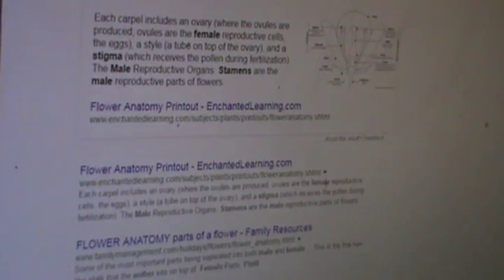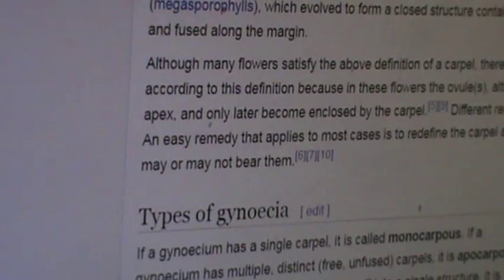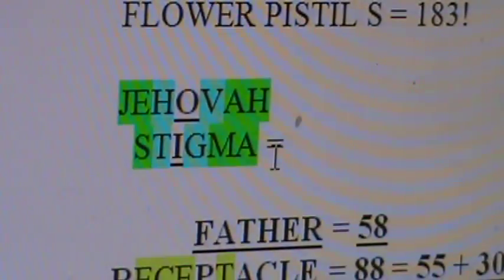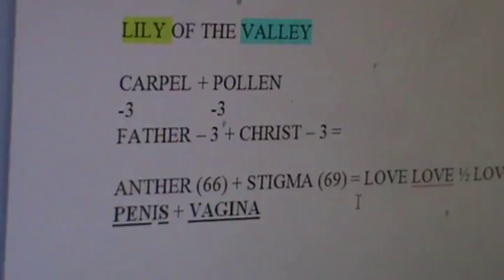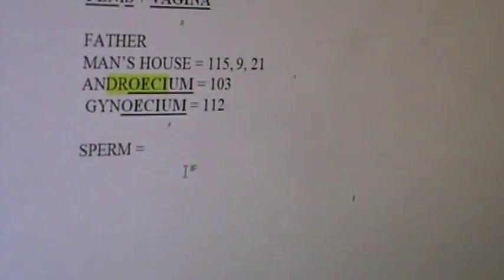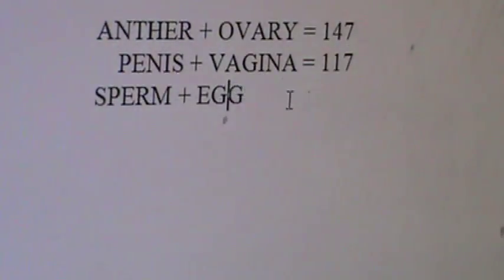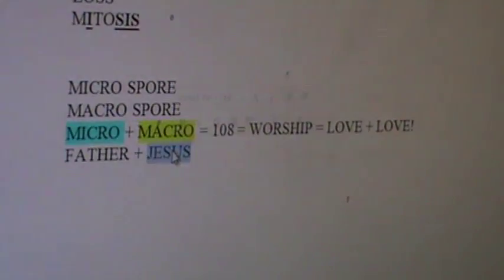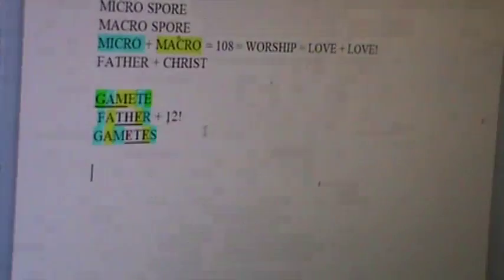M2U04442, FLOWER PARTS SOLVED